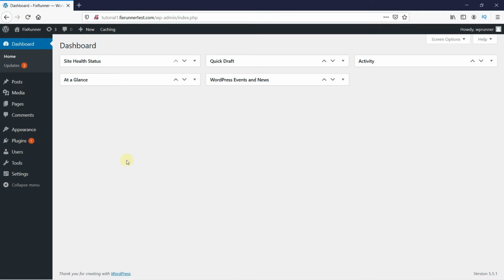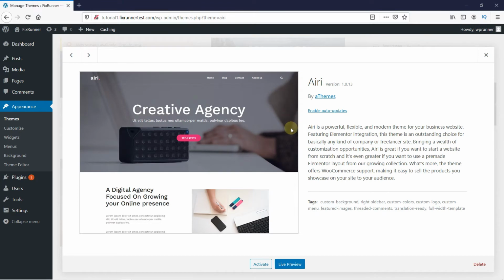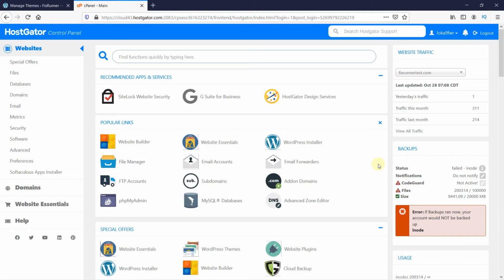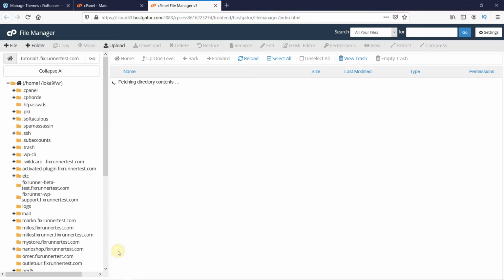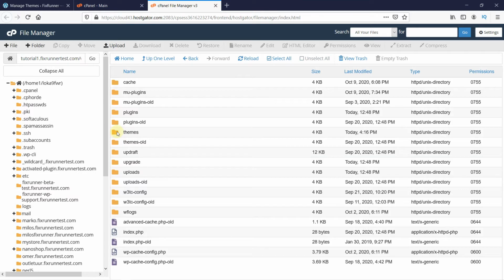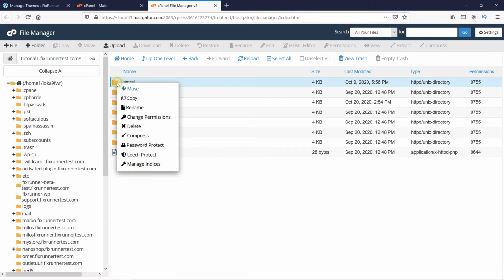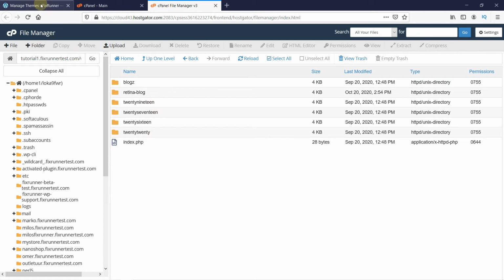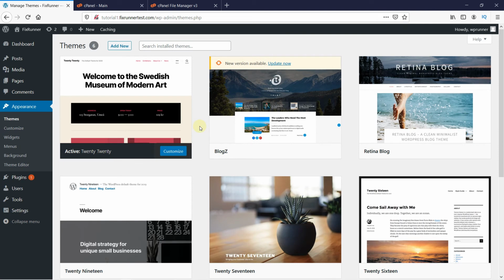How To Delete A Theme In WordPress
This video is about how to delete a theme in WordPress. Do you have an old WordPress theme installed on your site that you’re ready to remove but unsure how to do so safely? WordPress itself comes with pre-installed themes and if you tested some older themes then this can use up space on your hosting.

0:26 - Method #1
0:50 - Method #2